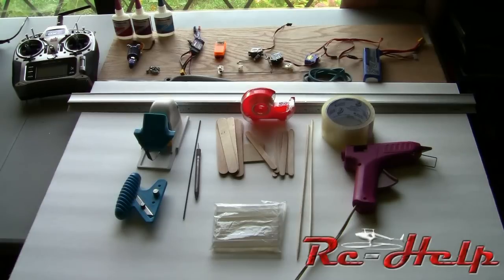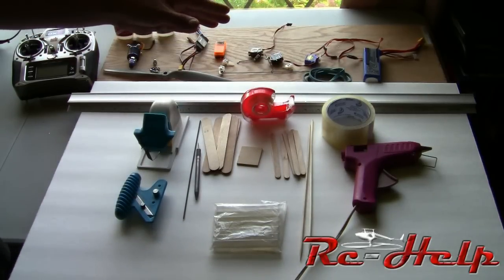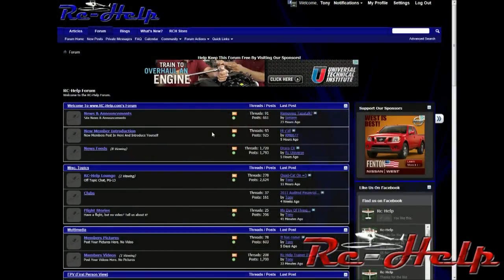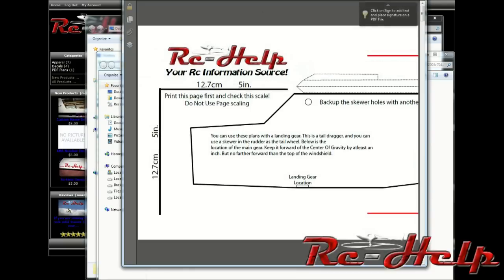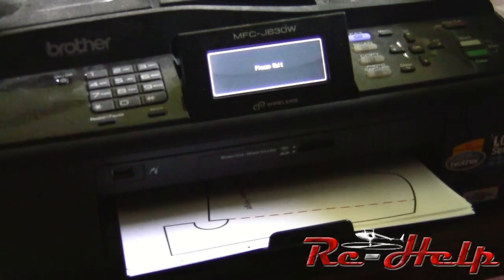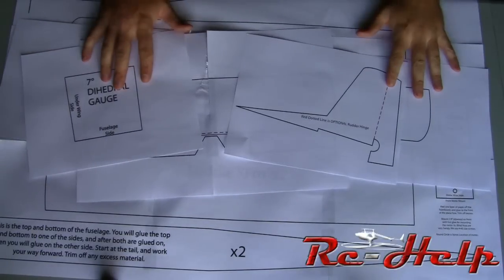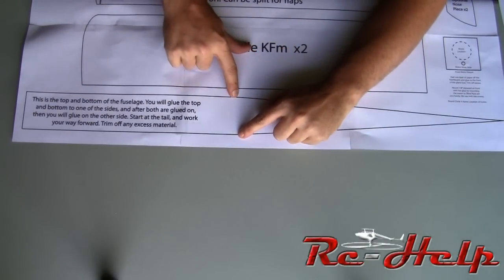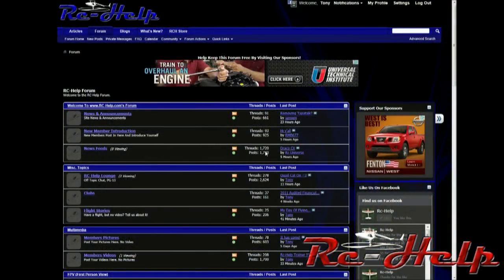Rc-Help Trainer Build Pt. 1 Downloading, Printing, & Cutting Out The Plans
I have had a lot of people asking me to create a how to build series on the Rc-Help Trainer. Well here it is!

In this series, I'm going to walk you through all of the steps needed to download, print, cut out, and put the plane together. In Part 1 it will be the downloading, printing and cutting of the plans.